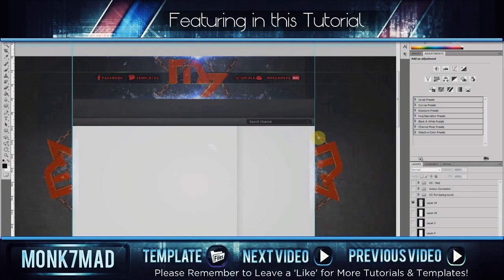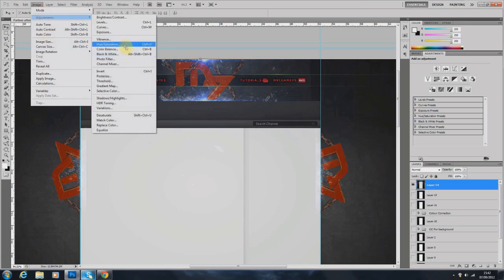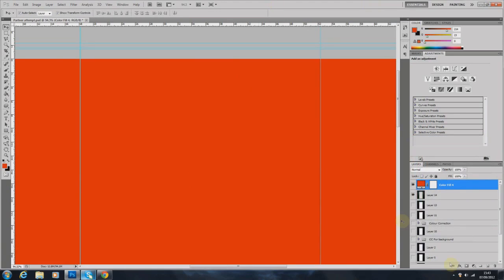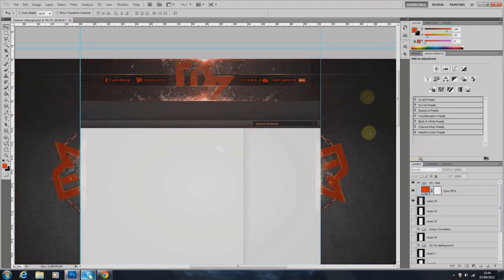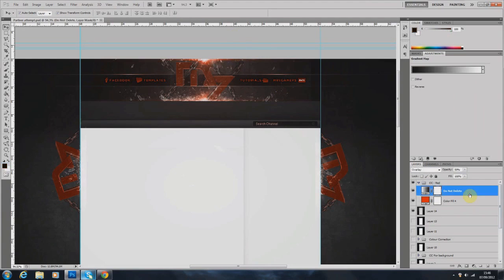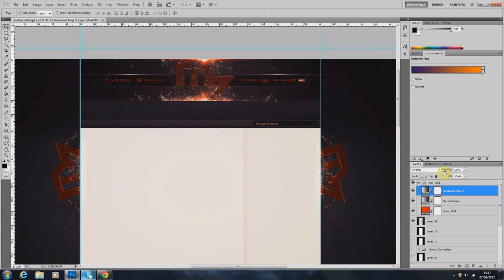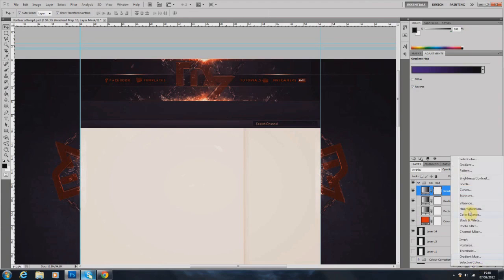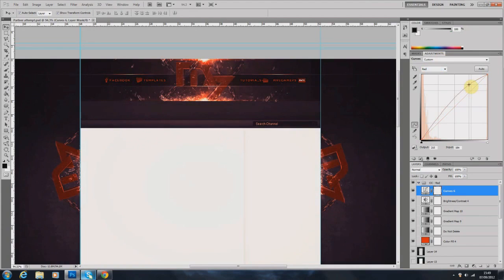How to: Make a Colour Correction In Photoshop (Free CC Included)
Hey all Monk7Mad, today I am bringing you the secrets on how to make your own Photoshop colour corrections. In the video today I walk you through the tutorial for making colour corrections. Use the colour corrections to make your Youtube backgrounds seriously cool & epic. I have even supplied a free colour correction!

Tutorial "Color Correction" "Adobe Photoshop" photoshop after effects cinema 4d speed art tutorial how to graphics gfx fx design graphic cs1 cs2 cs3 cs4 cs5 cs6 painting art youtube background free download giveaway